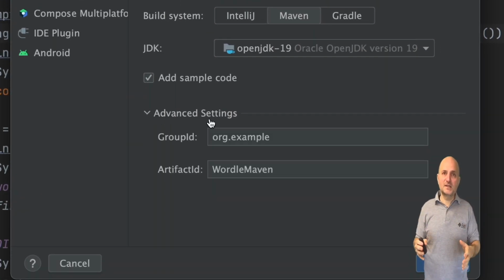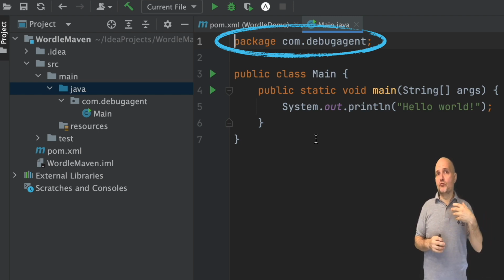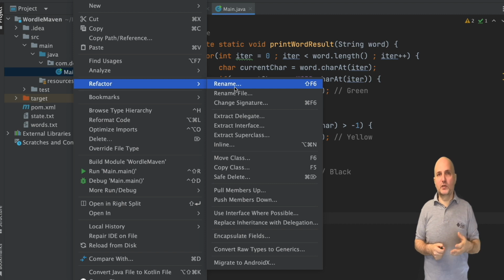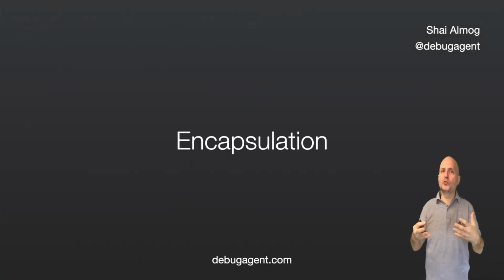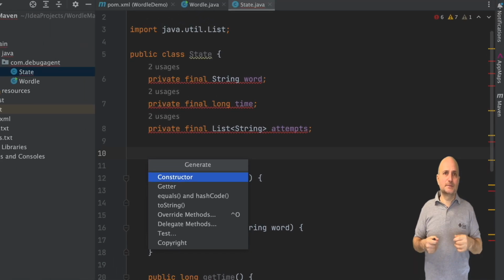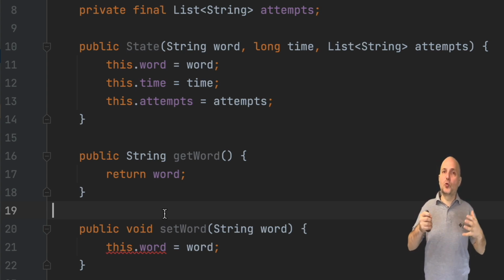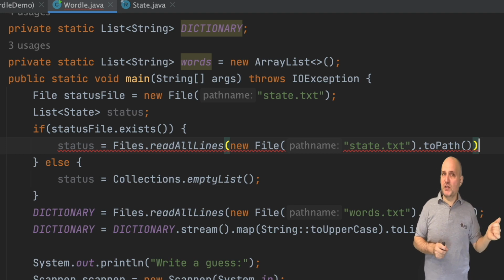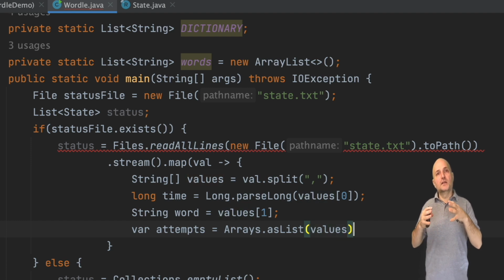Java Basics - Maven, Objects, Encapsulation & Records | Learn to code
You can find the full source code from this video

Title: Java Basics - Maven, Objects, Encapsulation & Records | Learn to code

00:00 Introduction
00:47 Maven & Gradle
02:27 Creating a New Project
03:04 Group ID and Packages
04:21 Package Statement
05:09 Pasting the code from the previous project
05:56 The POM File
06:15 Rename Refactor
07:29 State Class
08:17 Encapsulation
09:05 Dividing Responsibilities
09:15 Encapsulate Fields Refactoring
10:02 final fields
10:55 Constructor
11:32 Removing the Setters: Immutability
12:56 Record
13:33 Using the Object
13:54 Stream and String tokenization
14:57 parseLong
15:31 Arrays.asList
16:02 subList
16:22 Creating a new State Instance
17:09 What we Save
17:23 Final Word